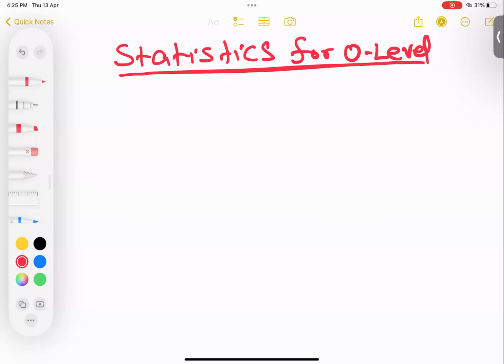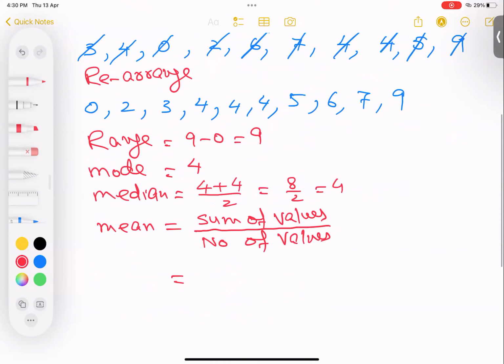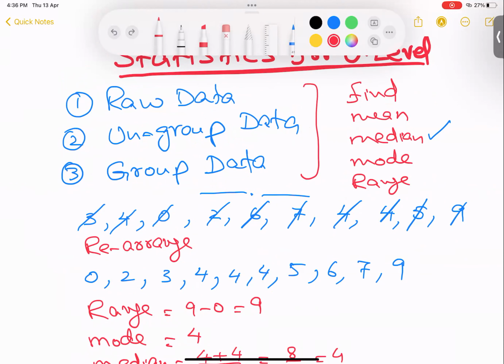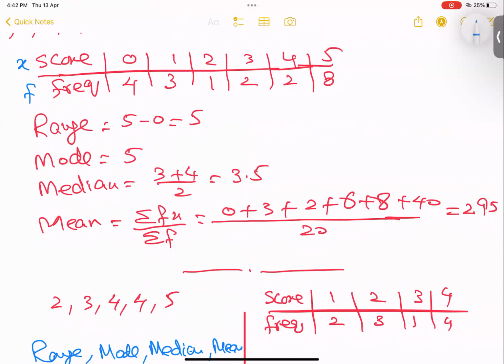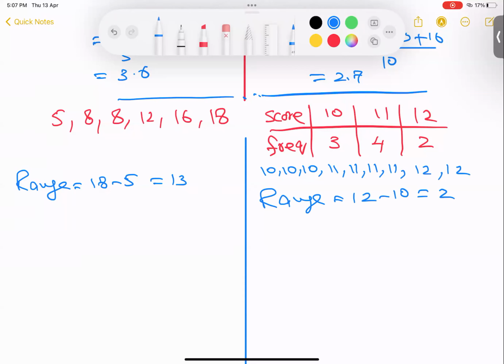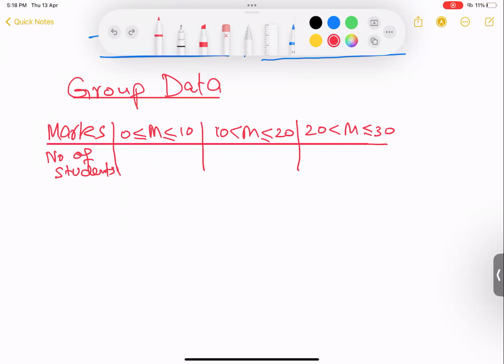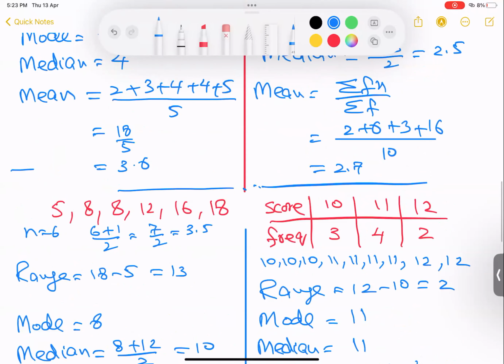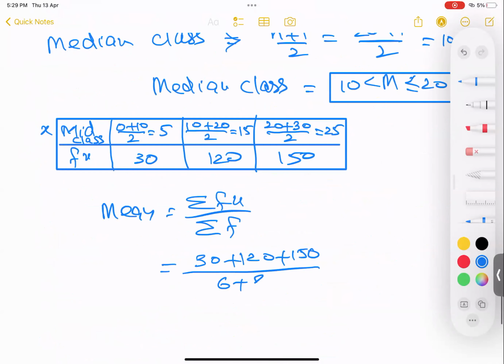Raw Data, Ungroup Data And Group Data OL Statistics Part # 1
In this video, we dive into the foundational concepts of O Level Statistics, focusing on the types of data: raw data, ungrouped data, and grouped data. Join us as we break down these essential statistics topics step-by-step, explaining how to organize, analyze, and interpret different sets of data.

We’ll cover:

Raw Data: What it is and how to handle it.
Ungrouped Data: The process of working with individual data points.
Grouped Data: Organizing data into intervals and understanding frequency tables.
This tutorial is ideal for O Level students preparing for their statistics exams or anyone looking to strengthen their understanding of data analysis. Whether you're new to the subject or revisiting core concepts, this video will provide you with the knowledge and confidence to tackle data-related problems in your exams.

Welcome to "Math With Mushurraf" – your ultimate hub for mastering mathematics! 🎓📈 Whether you're prepping for IGCSE, GCE AS Level, or Advanced Level exams, or a teacher seeking dynamic resources, our channel has you covered. We break down complex concepts into simple, engaging lessons with clear explanations, real-world examples, and interactive exercises. Explore topics like: 🔹 Algebra – Simplify equations and expressions. 🔹 Geometry – Understand shapes and spatial relationships. 🔹 Trigonometry – Master angles and triangles. 🔹 Calculus – Learn differentiation, integration, and differential equations. 🔹 Statistics – Analyze and interpret data. 🔹 Probability – Explore chance and predictions.